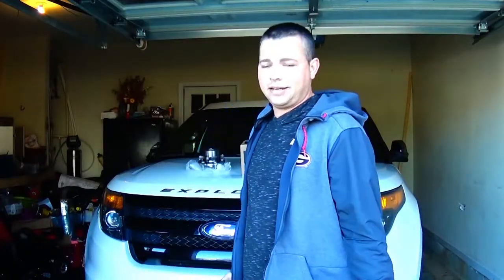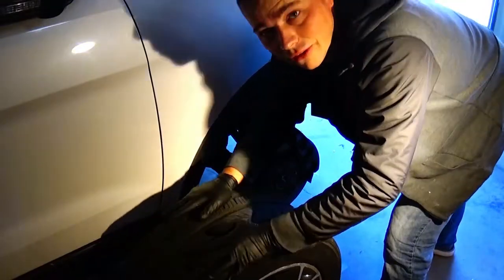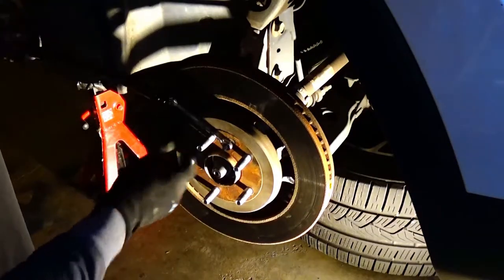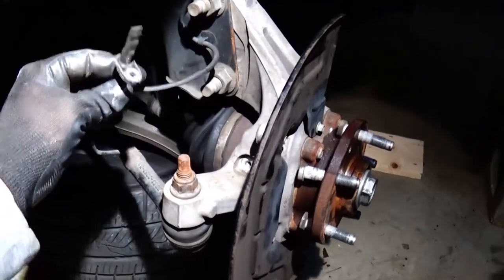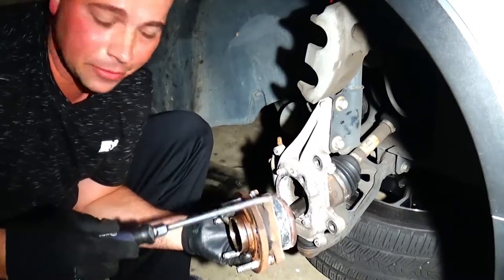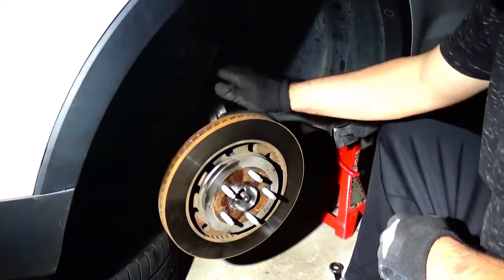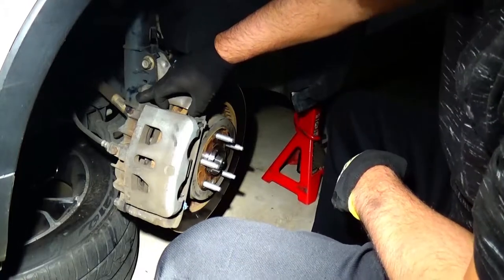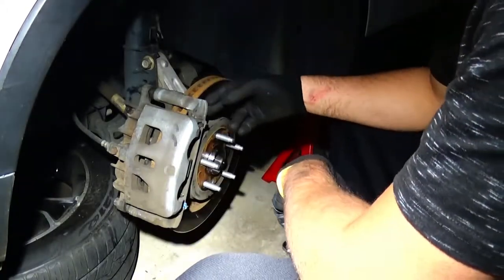Wheel Bearing Replacement, 2011-2016 ford Explorer sport fronts Do it Yourself and save thousands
Wheel Bearing Replacement, 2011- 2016 ford Explorer sport fronts, Breaks, rotors, techniques, safety tips, and motivational speaker advice. Have you ever wondered how to fix things yourself, have fun and save thousands of dollars in the process? This video shows you how to take apart the entire wheel assembly and put it back together. I hope this inspires more people to take on more challenges because even in failure we achieve great things by the lessons we learn. Also, check out my sefl help website and social media platform, that is being designed to only share and promote positive content because at the Free Kid Movement we believe that by controlling the content we consume one can change their life by changing their paradigm.

 Tools needed for replacement as recommended by A1Auto.com
Important: Remember when installing the A1auto parts to use a torque wrench with the recommended torque settings or it will void the warranty.

    General Tools
    Hammer
    Jack Stands
    Wire Brush
    Floor Jack
    Materials, Fluids, and Supplies
    Rust Penetrant
    Brake Parts Cleaner
    Bungee Cord
    Cloth Rags
    Pliers, Cutters & misc Wrenches
    Needle nose pliers
    Ratchets & Related
    Socket Extensions
    Torque Wrench
    Ratchet
    1/2 Inch Breaker Bar
    Screwdrivers & Related
    Pry Bar
    Flat Blade Screwdriver
    Sockets - Metric
    17mm Socket
    18mm Socket
    8mm Socket
    Sockets - SAE
    1-1/4 Inch Socket
    Wrenches - Metric
    17mm Wrench